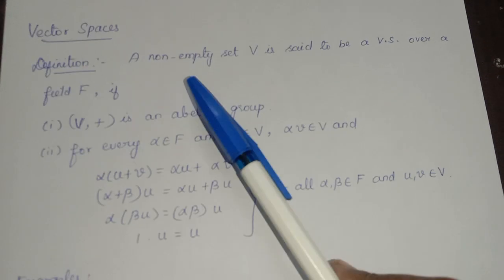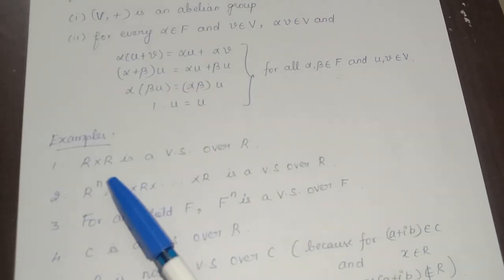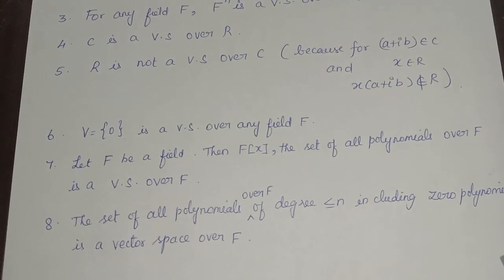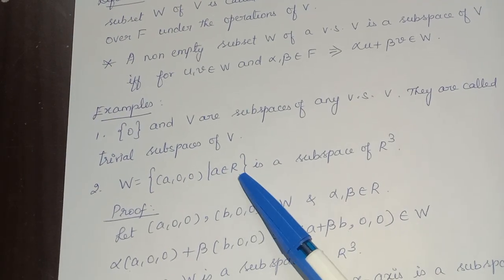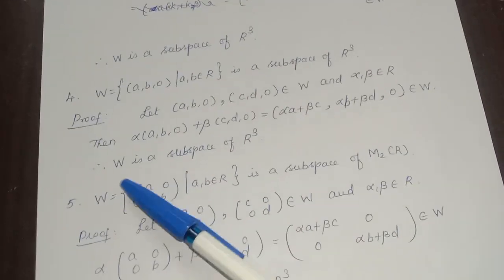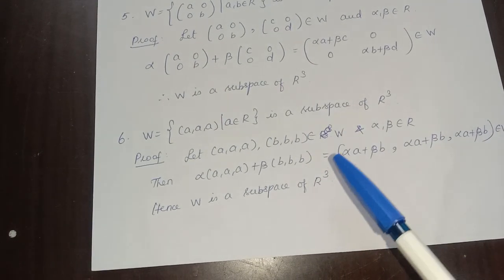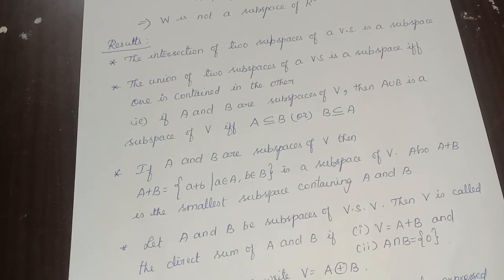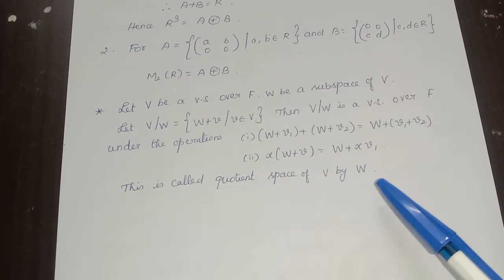Vector Spaces and Subspaces| Definition and Examples